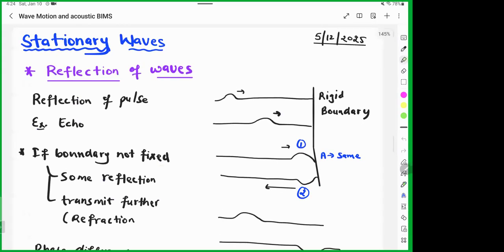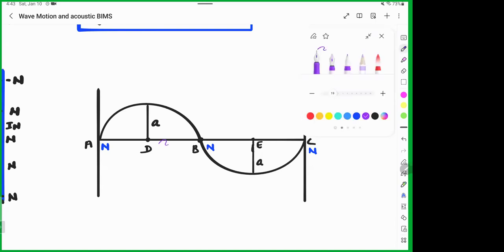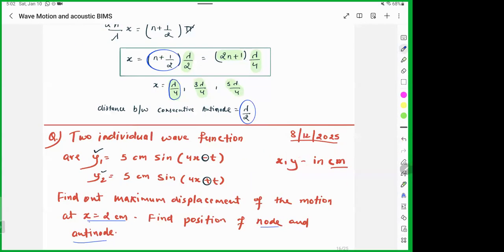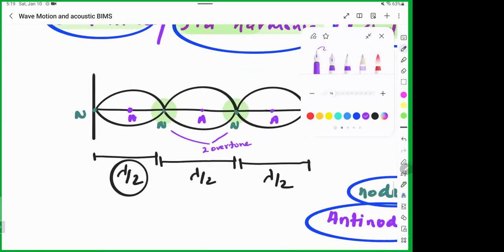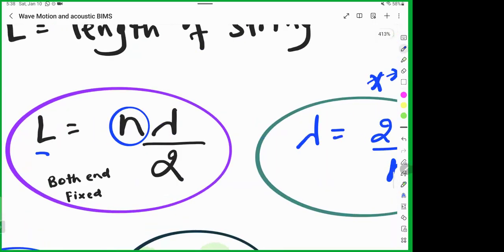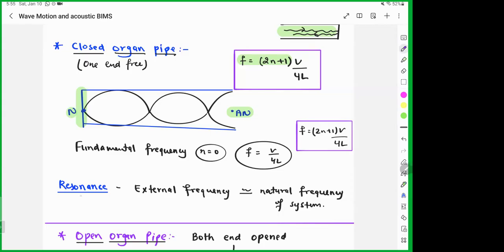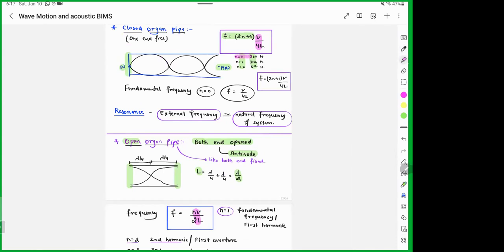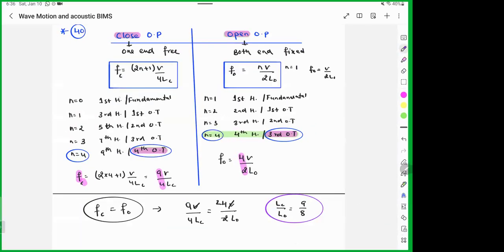Stationary wave, organ pipe, beat frequency | wave motion | Dr Deepak Sinhmar ( DDC )